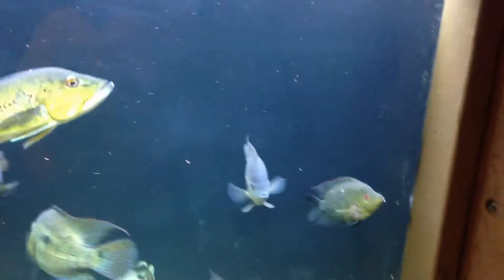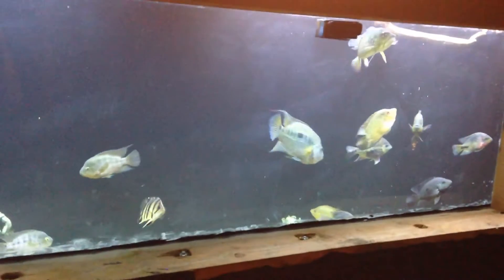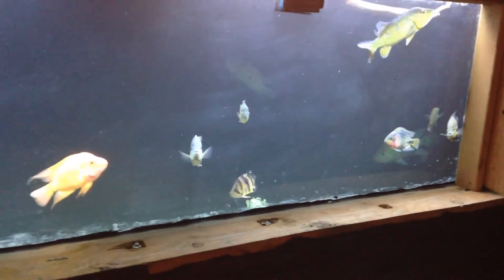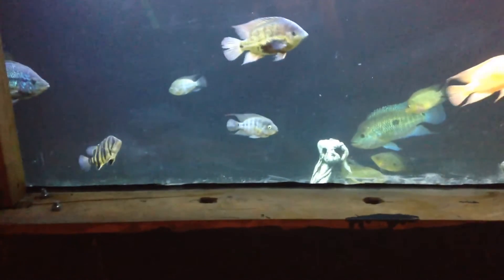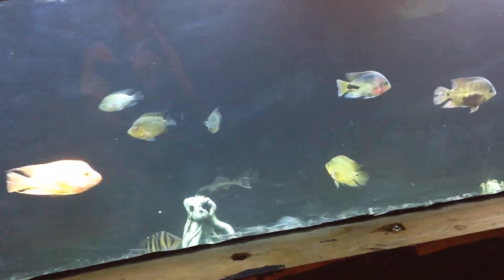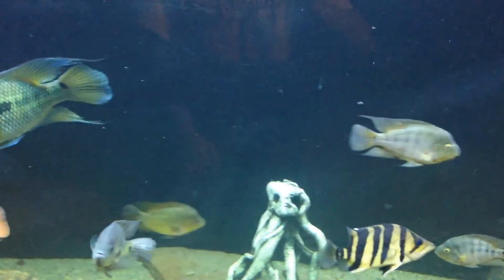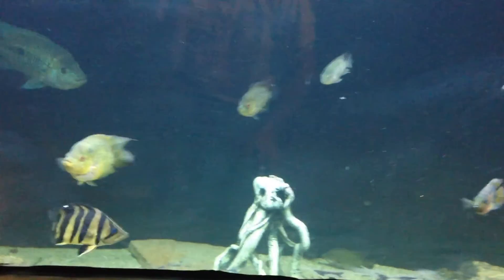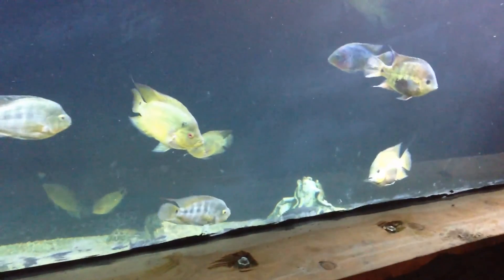12x4x4 concrete aquarium build info